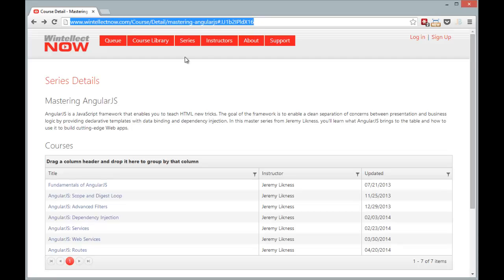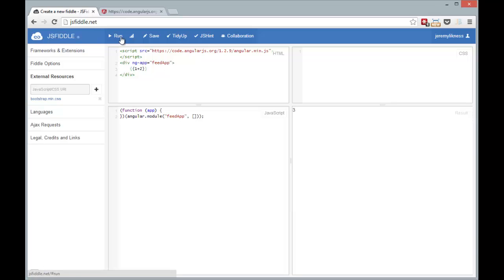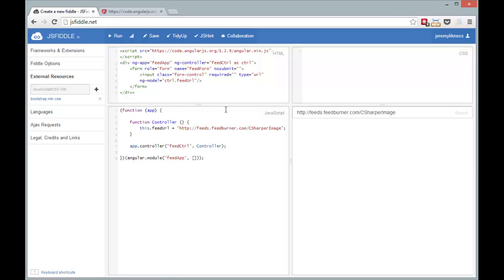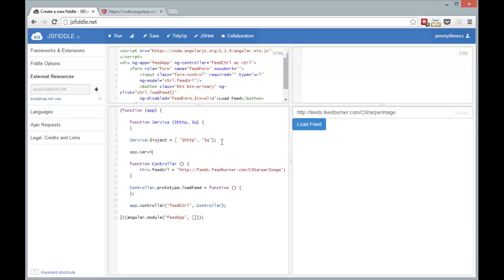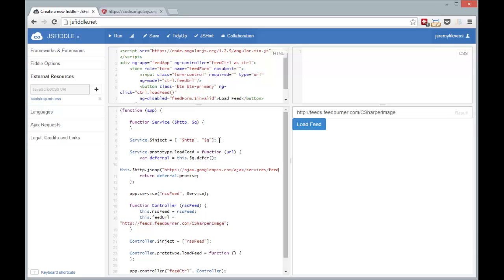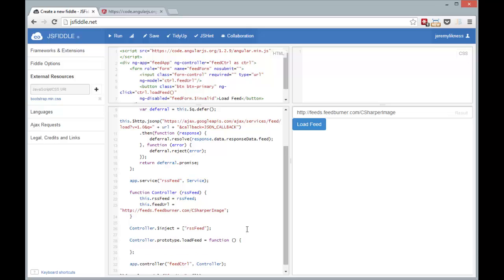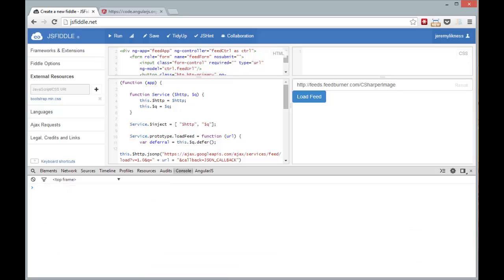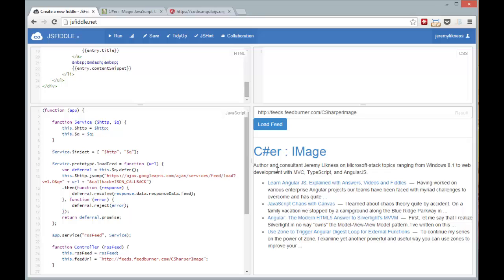Angular Feed Reader in Under 10 Minutes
Learn how to write a JavaScript feed reader using Angular. This short lesson covers boostrapping Angular, adding controllers and services, using promises, data-binding, forms validation, and more.